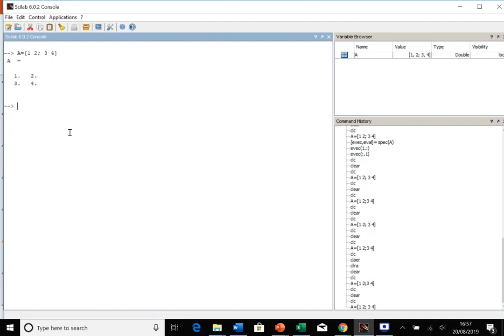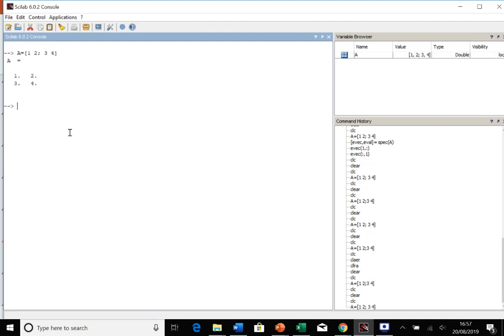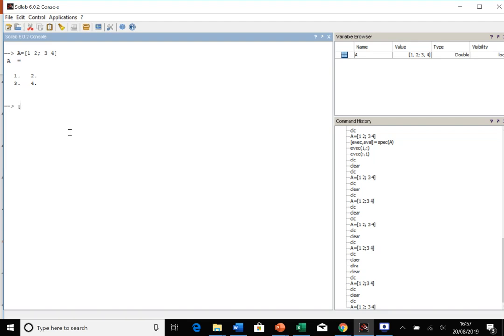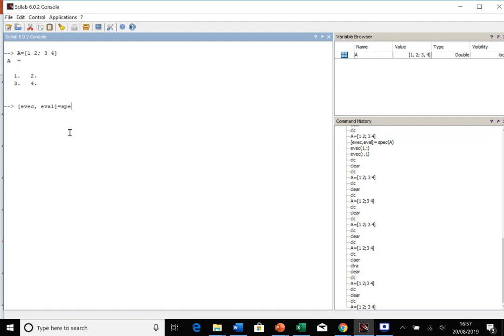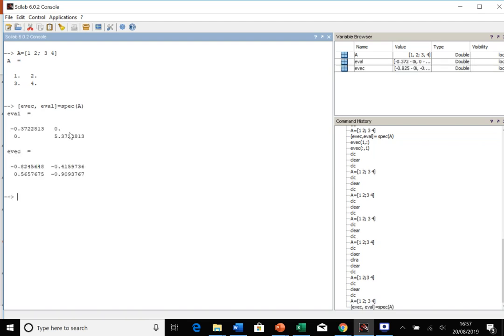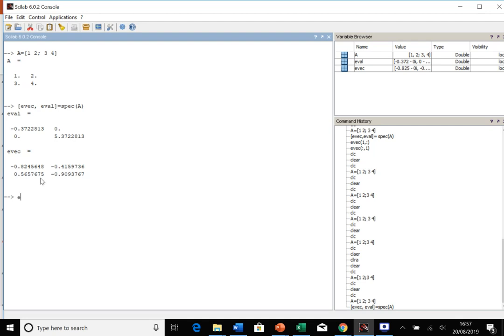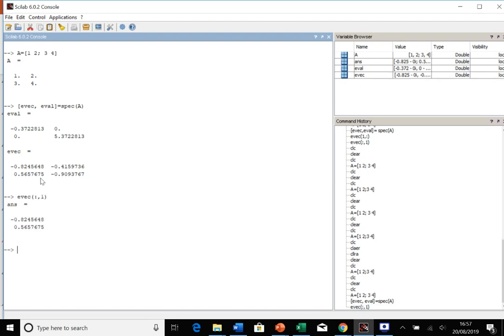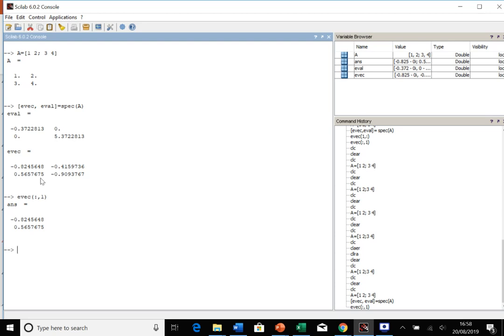Scilab: How to Find Eigenvalues and Eigenvectors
In this video I will teach you how to use Scilab (a free program similar to MATLAB) to quickly and easily find the eigenvalues and eigenvectors of a matrix.